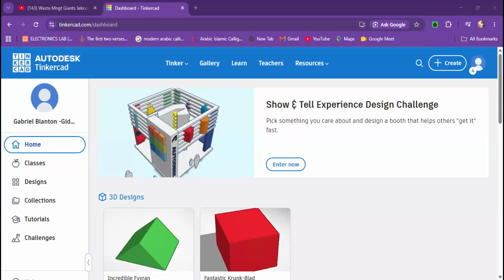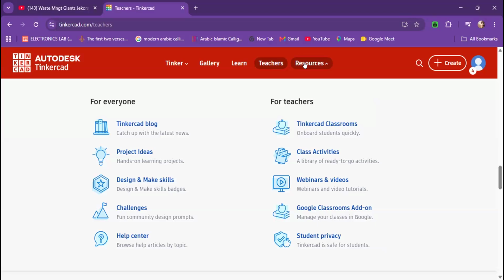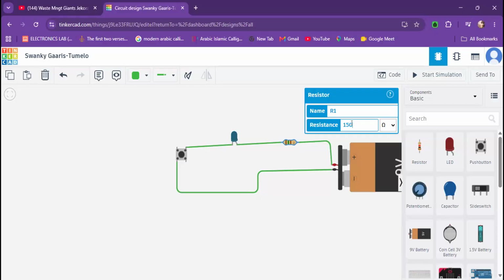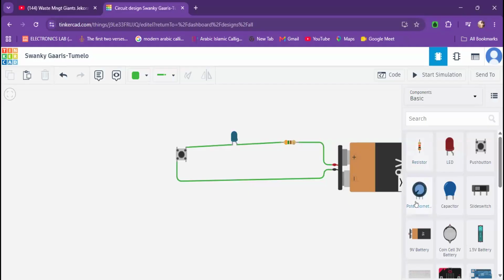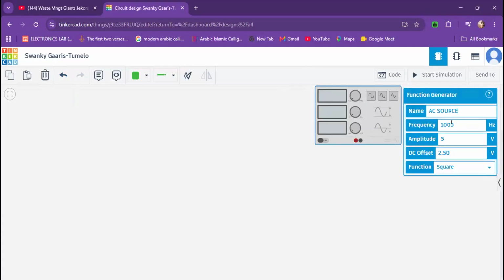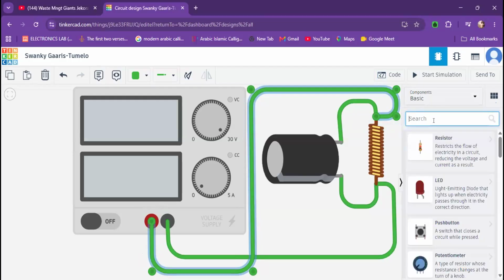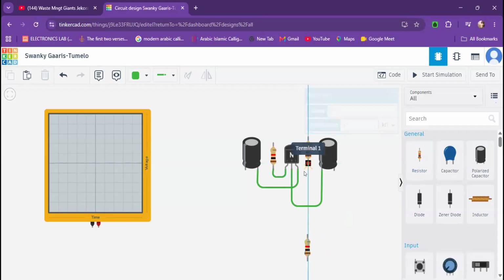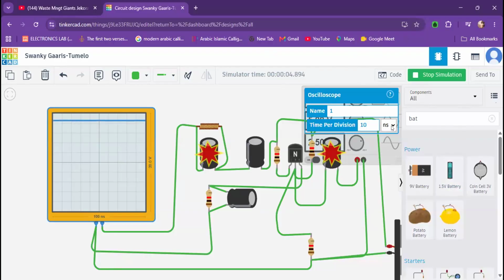Wk3 04 07 26 Electrical Engineering Mr Gabriel Gidisu